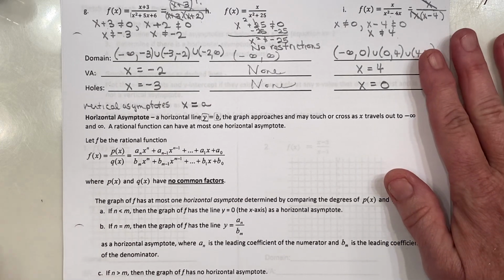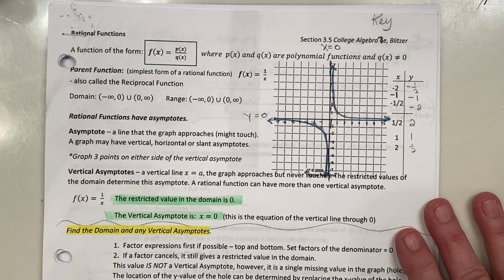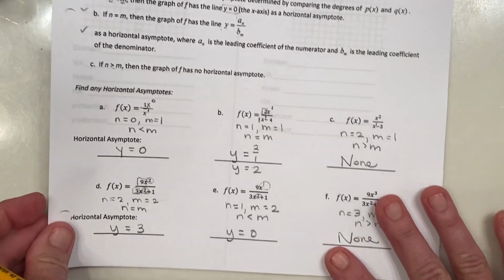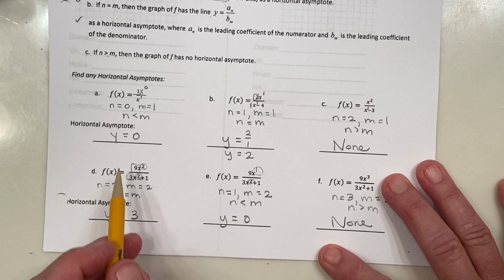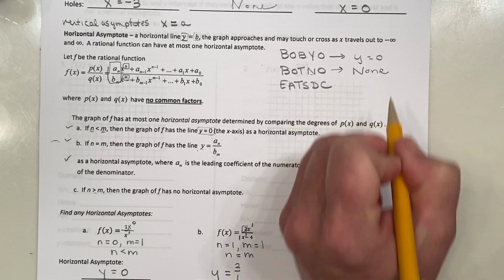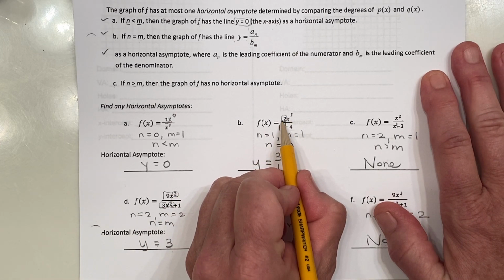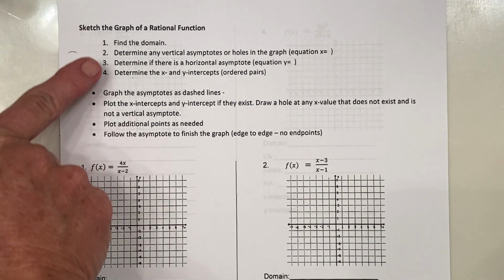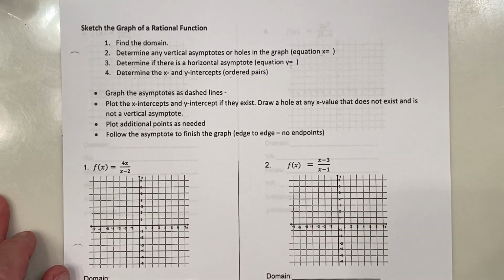3.5 Part 2